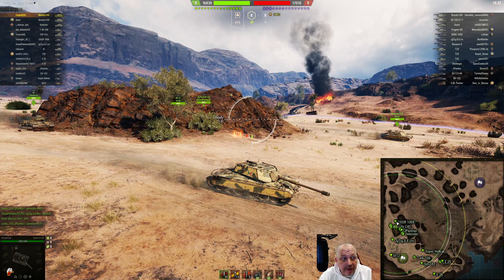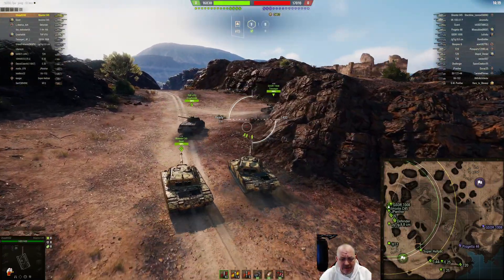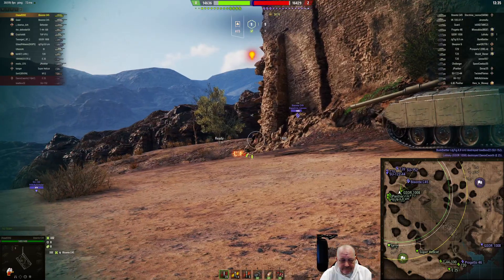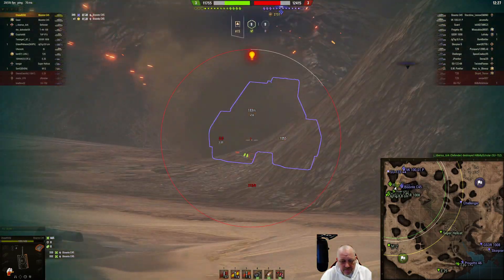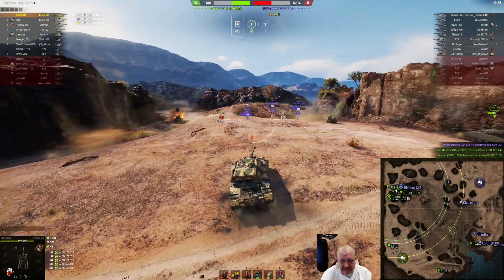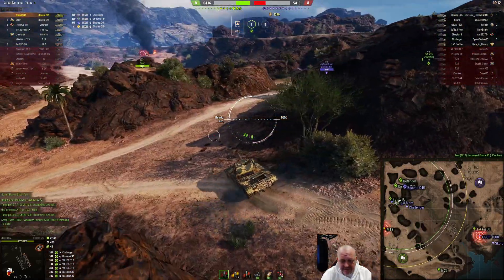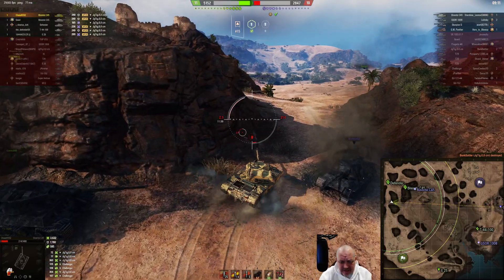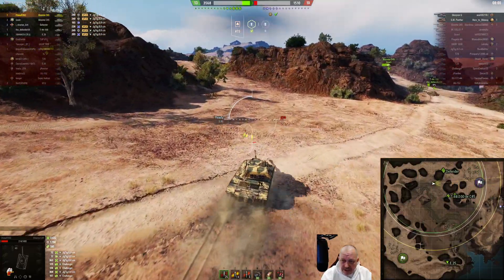ChaseR392 in the Bisonte C45 on El Halluf